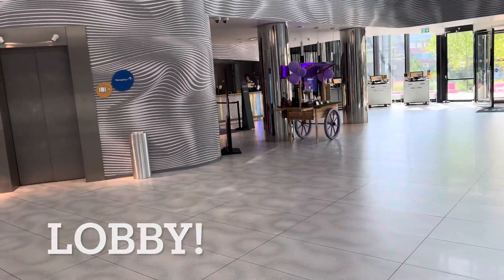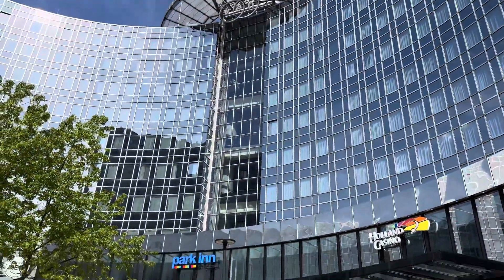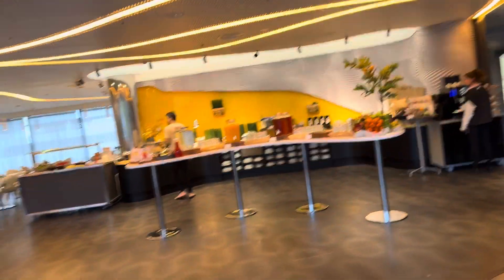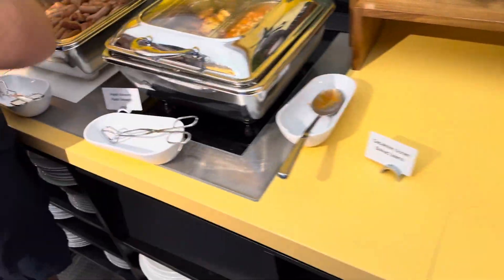Park Inn by RADISSON Amsterdam West Standard Room and breakfast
Park Inn by RADISSON Amsterdam West, very near Amsterdam Sloterdijk station.  Standard room and breakfast!  Enjoy your stay!

Harpazo!! Rapture is near!! Believe in Jesus before it is too late!!

Jesus talked about broader trends:

1. Jesus talked about global travel
2. Global expansion of knowledge
3. Globally seen the weather going crazy
4. Global telecommunications
5. Global evangelism
6. Global pestilence
7. Digitalisation of money
8. Weapons of mass destruction
9. Return of Jews to promised land
10. Growing global apostasy

We are the only generation that has seen all this.

Matthew 24:33 So also, when you see all these things, you know that he is near, at the very gates.

harpazo soon!

Let us proclaim the wondrous works of God!

Bible prophecy alert. Rapture is near! Believe in Lord Jesus before it is too late

Believe in Lord Jesus! Only He saves!

Believe! Jesus came to Earth, died on the cross for our sins, buried and rose again the third day!

[Rapture!]
The Rapture (Harpazo) is very soon! Believe in Jesus!  If my channel suddenly goes quiet, I have been suddenly taken up to heaven by Lord Jesus Christ, in a twinkling of an eye! If you are left behind, do not believe the lies that you will hear. We were not abducted by aliens! Do not believe the fake videos using Generative AI!

The Anti-Christ will come on the scene.

1. The Anti-Christ will come as a peacemaker, and not desire women.
2. The Anti-Christ will broker and sign a 7 year peace treaty with Israel, in Jerusalem.
3. Israel will welcome and trust the Anti-Christ like their long-awaited Messiah!

4. Israel will be allowed to re-build their temple (co-exist with the Dome of the Rock) and start old testament worship again.  For centuries, everybody assumed that the Dome of the Rock was built over the Holy of Holies.  But today, most archeologists agree that the Holy of Holies is north of the Dome of the Rock. sitting on the Court of Gentiles.   Therefore the Jewish temple can be built on its original site without disturbing the Dome of the Rock See Pastor Allen Nolan explained this from 2008!!

5. Israel will let down their guard.

6. 3.5 years after the peace treaty signing, Anti-Christ will turn against Israel. The abomination of desolation will be performed. Anti-Christ will demand to be worshipped, like god.  Satan will build an image of himself - Satan + AI + Robot = Image of the Beast that speaks and kills in Rev 13:14-15

Moses and Elijah will appear as the 2 witnesses during the first half of tribulation.  They will  preach that Jesus is our Lord and Saviour for 1,260 days, clothed in sackcloth.  Many will want them dead but the are supernaturally protected until their testimony is finished. After 1,260 days, they will be killed by the Anti-Christ in Jerusalem. Their bodies will be left on the streets as a insult. But 3.5 days later, they will be resurrected and rise to heaven in a cloud for the world to see.  At that very hour, a severe earthquake will hit, killing 7,000 people and destroying one-tenth of Jerusalem.

In the middle of the tribulation, the beast will rise up from the sea, and go after all remaining Jews and believers on earth. If you do not convert to beast's religion, you will be killed.
Believe in Jesus and endure!  You will have to be matyred for your faith in Jesus but that would be a blessing so that you do not face eternal death.

The Beast will rely on the Whore of Babylon to rise into power.  The Whore is the Revived Roman Empire, with her capital in Rome. She will be fabulously wealthy and entice all nations to join her economic system. But at the midpoint of the Tribulation, Rome will be destroyed by a giant earthquake in one hour.

If you missed the rapture, look out for the signs above, believe in God and do not take the mark (666) of the beast!

If you are living in the 2nd half of the Tribulation, there will be 3 angels going around the world telling you NOT to take the mark of the beast.  Look out for them!

All these prophesies are in the Bible!
If you are reading this after the Rapture or during the Tribulation, please go investigate the Holy Bible (inerrant Word of God).  Do not be deceived by the lies!